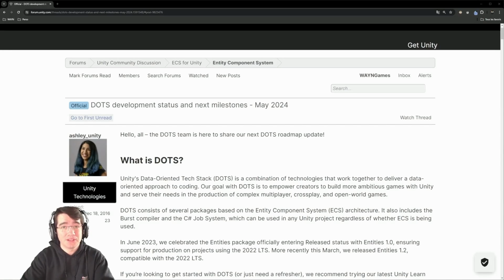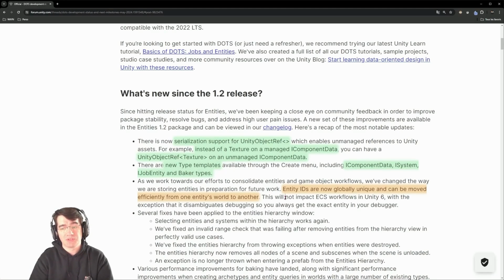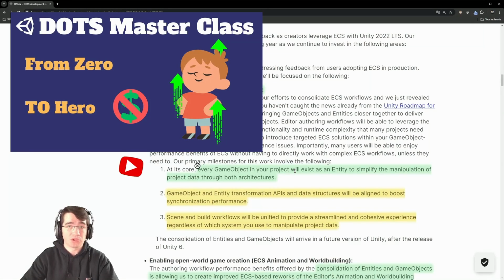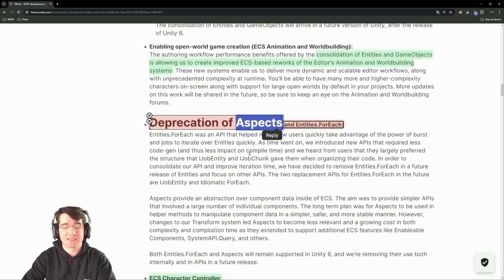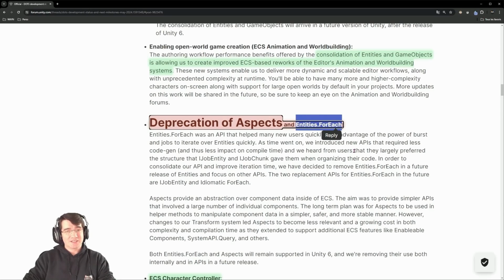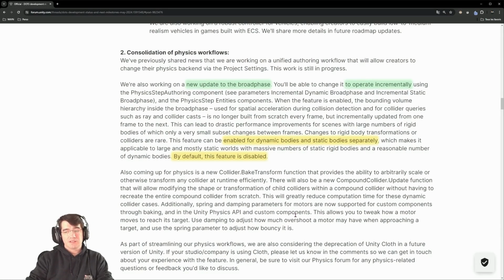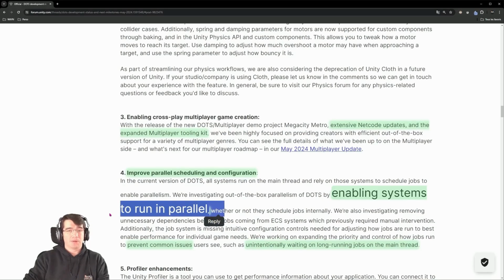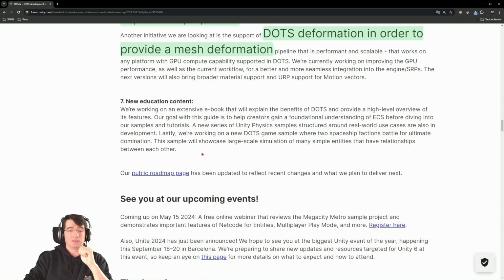Unity DOTS ECS Roadmap - Major Updates and Changes Revealed!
- Likes & Share 👍

Description
Discover the latest Unity DOTS roadmap, it's key features in Unity's DOTS (Data-Oriented Technology Stack) development roadmap with this comprehensive breakdown. Explore changes in serialization support, new type templates, entity ID allocation, performance improvements, learning resources, upcoming unification of entities and GameObjects, changes to transform APIs, and more.

Learn about breaking changes like aspects and entities.forEach, upcoming improvements in character and vehicle controllers, physics workflow consolidations, advancements in parallel scheduling, profiler enhancements, and improvements in entity graphics and mesh deformation.

Find out about new education content, including samples, tutorials, game prototypes, and upcoming webinars to start learning ECS and Unity DOTS. Stay informed about the Mega City Metro demo and upcoming opportunities for interactive learning in DOTS development, ECS development, and multiplayer game creation.

For more insights and discussions on Unity's DOTS roadmap and game development, join the roadmap conversation in the Unity forum post linked below. Explore the Unity Asset Store for great assets and tools to enhance your game development journey.